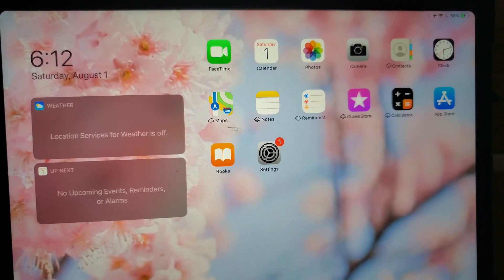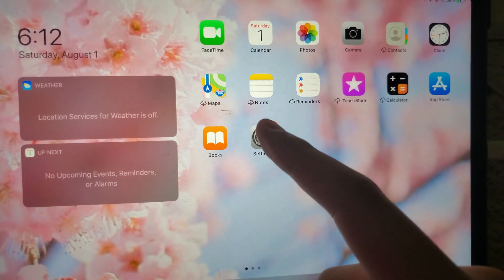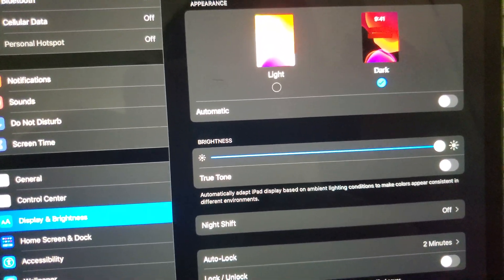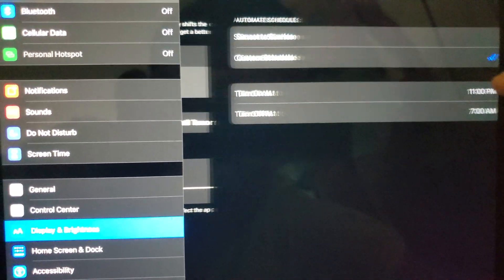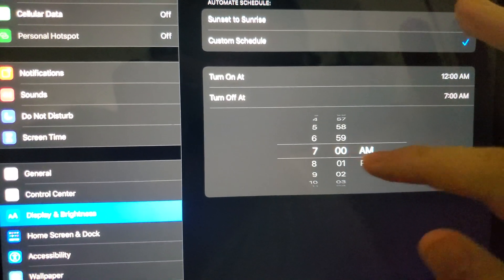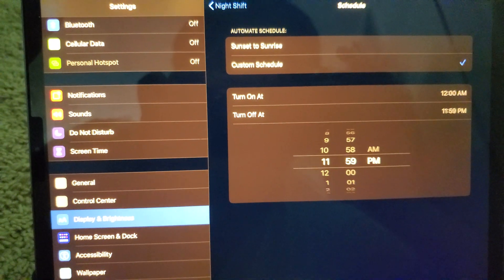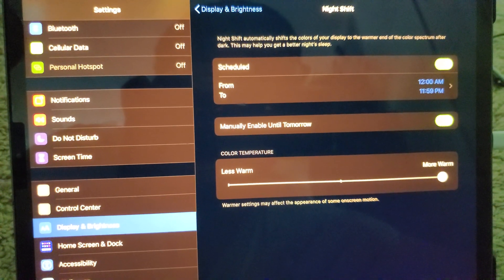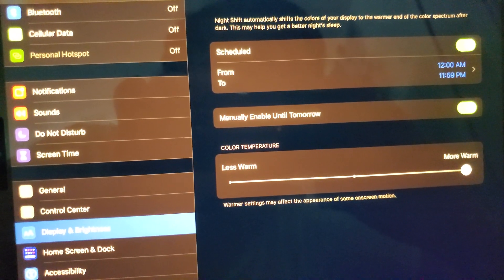How To Turn On Night 🌙 Shift [Blue Light Filter] 24/7 (Forever) On Any Apple 🍎 /IOS Device! [4K]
This is a very quick, simple, and easy solution to the question many of you (jk probably only a select couple) were wondering: How do I turn night shift on without it turning off automatically on my Iphone, Ipad, Ipod, Macbook (maybe) or any Apple 🍎/IOS device.

Follow Me and Like My Pages On!